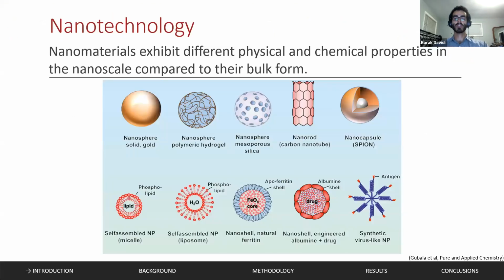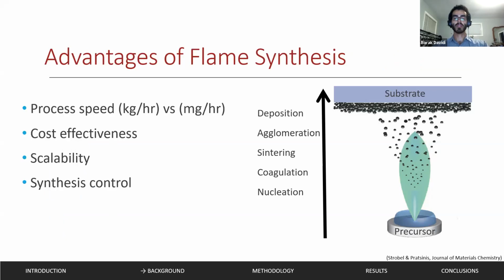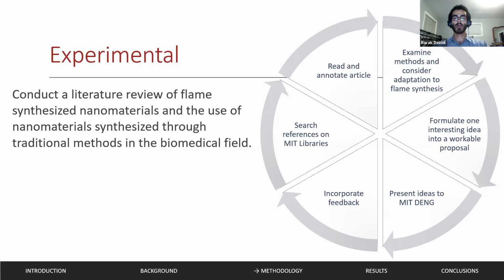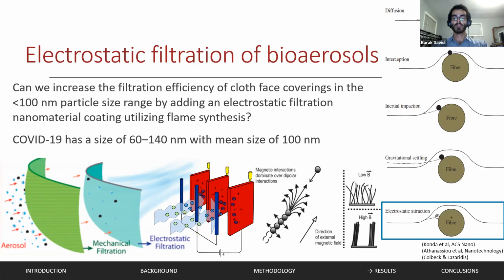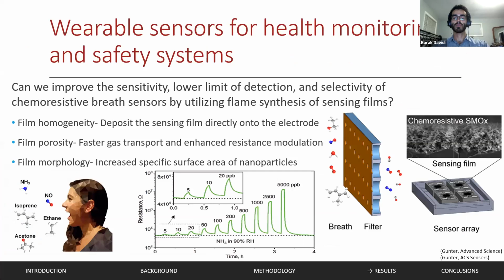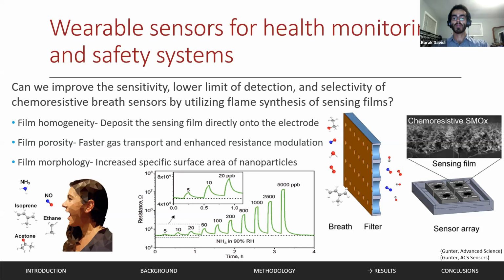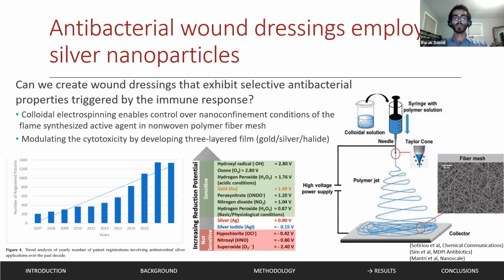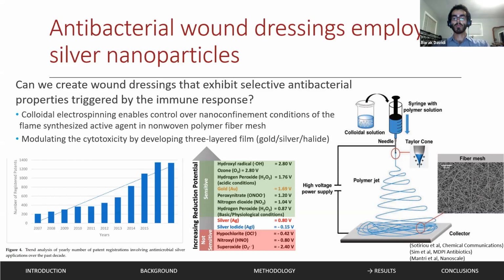Literature Review of Flame Synthesized Nanomaterials for Biomedical Applications, Barak Davidi